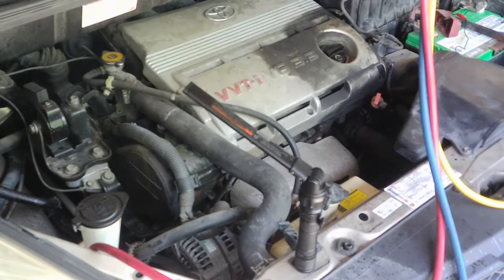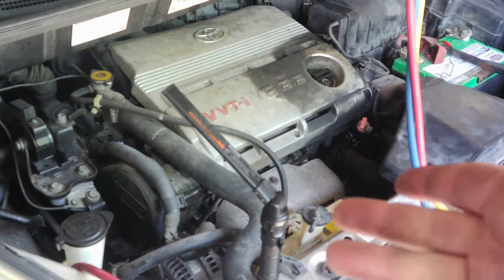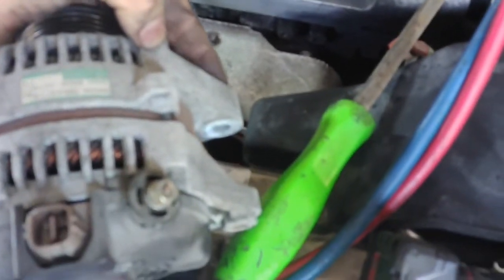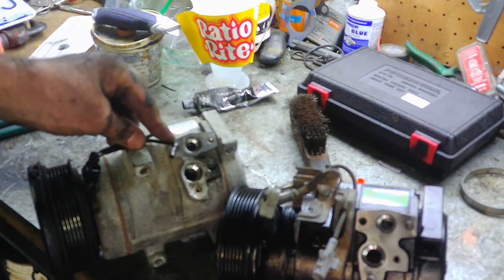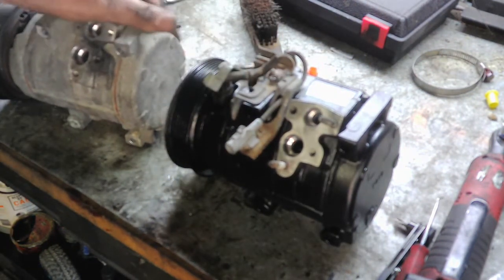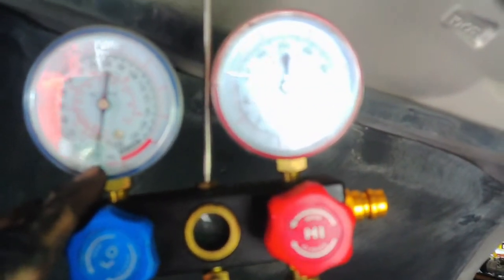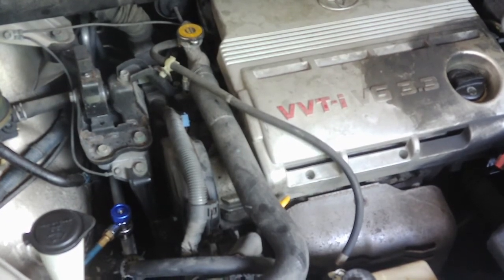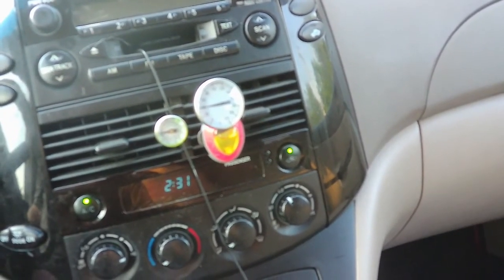2005 Toyota Sienna A/C Compressor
The clutch was coming and going for a few weeks, I changed the compressor and got it back blowing cool all the time.